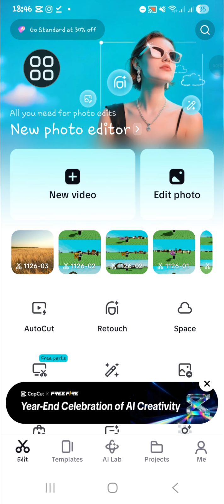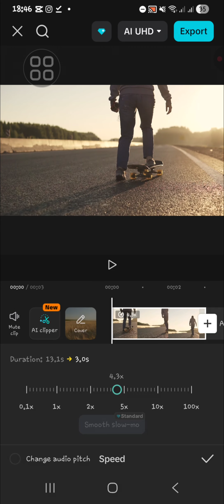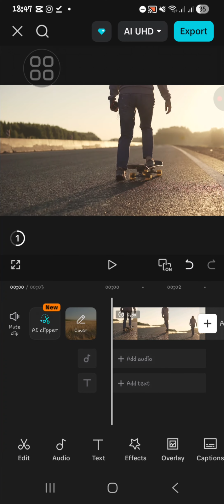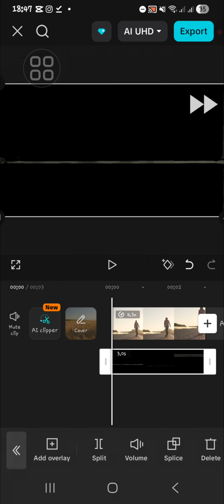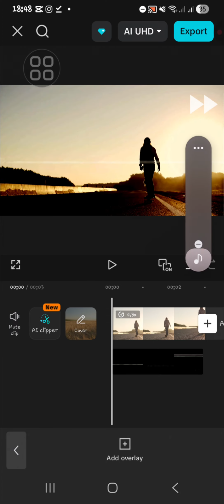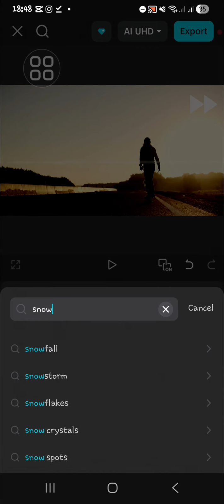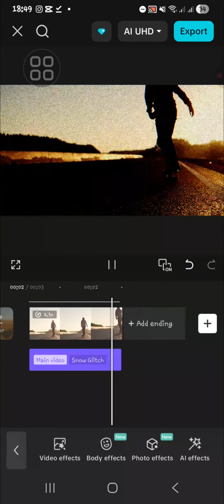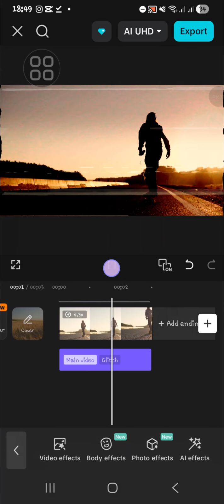INSANE REWIND EFFECT HACK! - How to Create Smooth Rewind Effect in CapCut tutorial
Want that clean rewind effect everyone uses? Here’s the fastest, easiest way to create it perfectly inside CapCut!
⏪ Speeding + reversing your clip the right way
🎞️ Adding rewind overlay for professional look
⚡ Glitch effect settings for extra impact
🎬 Final adjustments for smooth, clean results